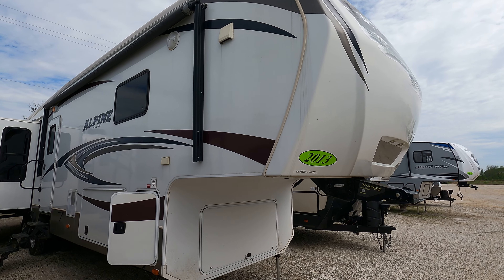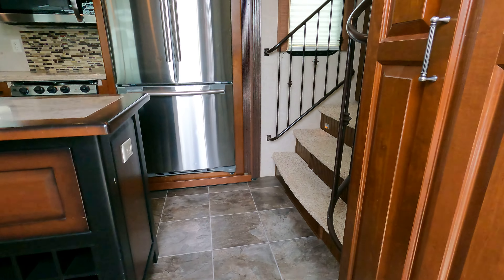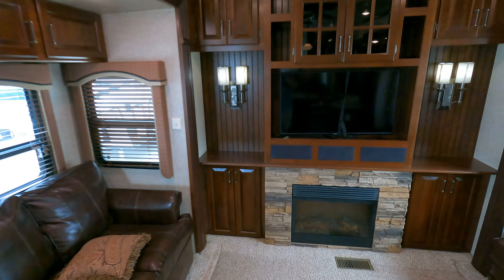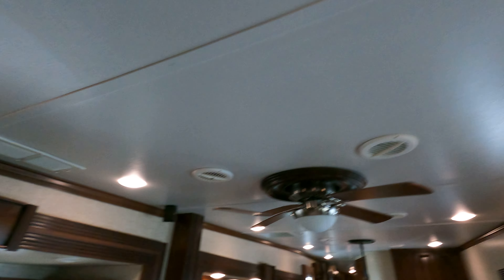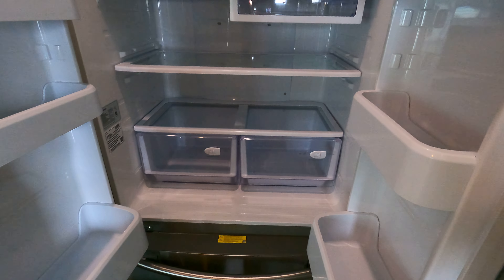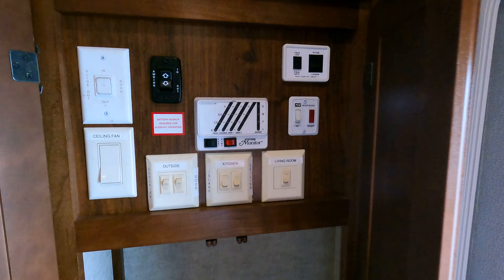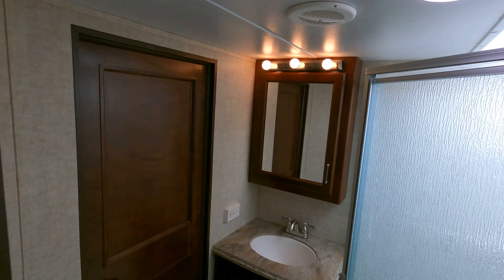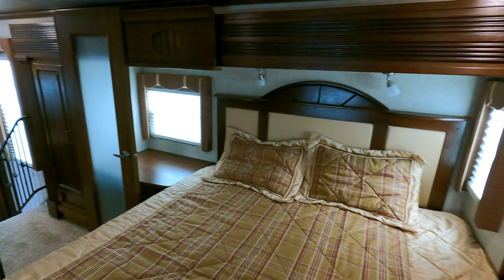2013 Keystone Alpine 3535RE Fifth Wheel